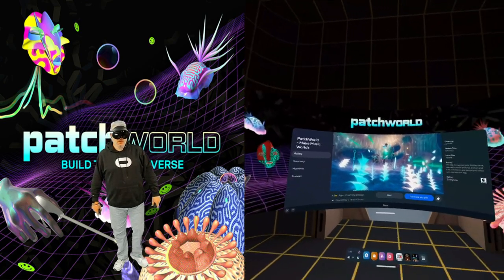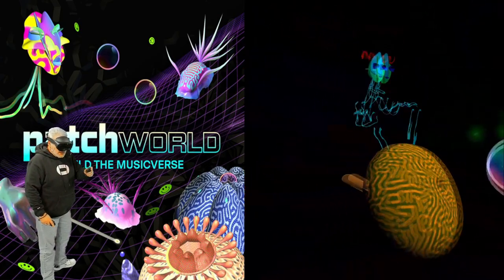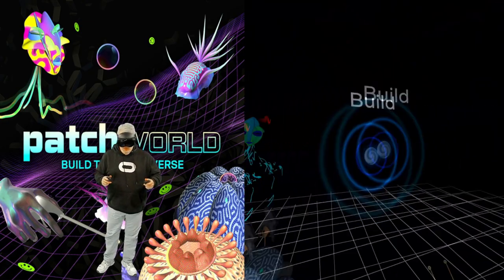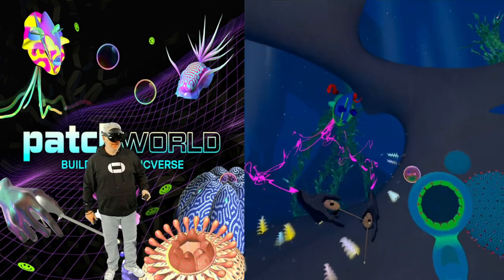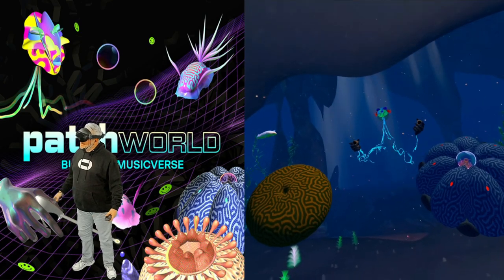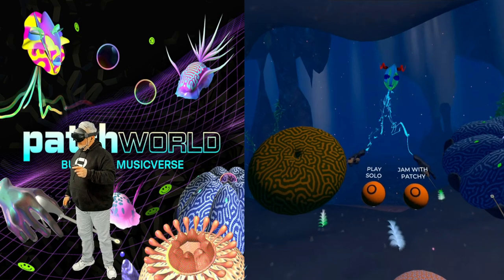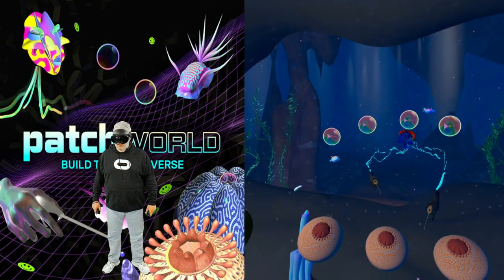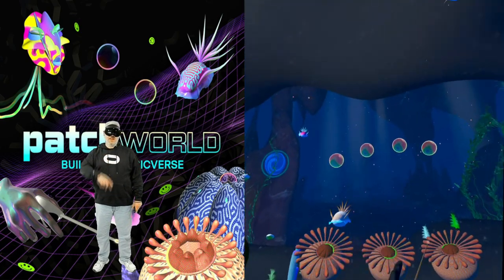Making Music In The Strangest Way Possible With PatchWorld - Make Music Worlds In The Meta Quest Pro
Today I am checking out PatchWorld - Make Music Worlds and I have to say this is truly something to be experienced in Virtual Reality! Everything about this was great from the visuals to the sound and the environments and strange instruments too. I was also pleasently surprised with the humor in this game... while some might find the voices a bit anoying, I thought the characters were brought to life very well and at certain points it just felt believable that I was hanging out with these virtual beings.

If you are looking for something that is unique and different then I could not recommend this game enough!

Hardware used on this channel:

PC  Specs:
I9 10900k
RTX 3080ti
32GB 3000mhz Ripjaws
MSI A-Pro

Headsets:
Oculus Rift
Oculus Rift S
Oculus Quest
HTC Vive
Samsung Odyssey+
HP Reverb
HP Reverb G2
Pimax 5K+
Pimax 5K Super
Pimax 8KX